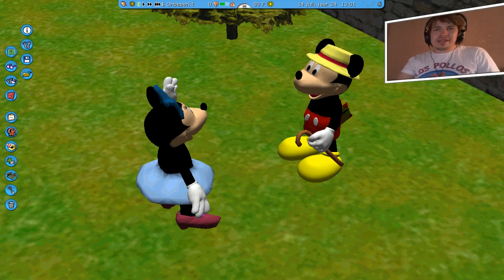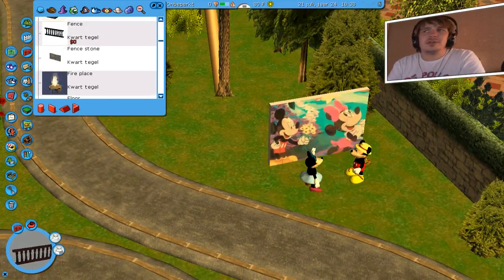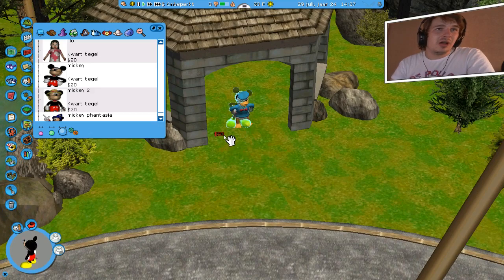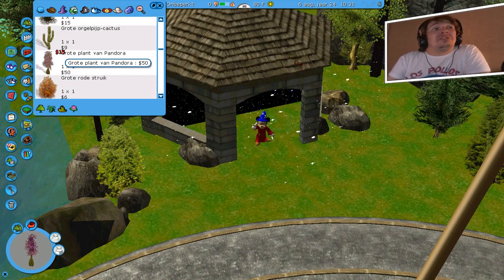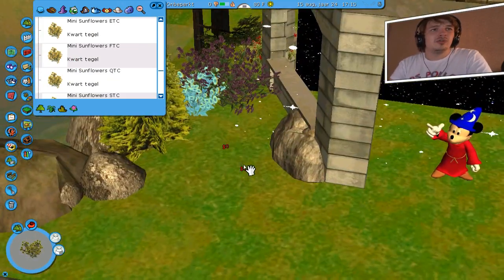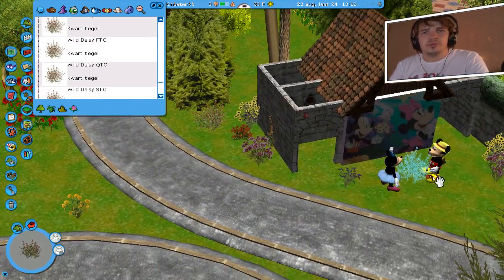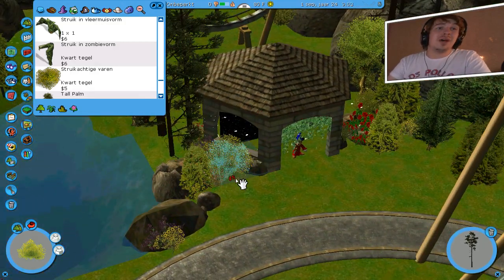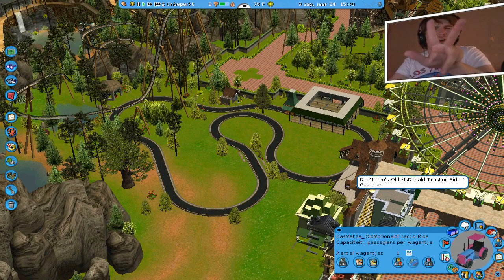DE TRAKTOR RIT AANKLEDEN! - ROLLERCOASTER TYCOON 3 #30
➤ [INFORMATIE] - Davinstylepro, alternatieve naam DavincstyleGames, is een kanaal met velen video's met verschillende Games, Films, Fanmail, Vlogs en nog meer! Amusement heeft een grote betekenis voor mij waardoor ik dat altijd probeer te stoppen in de video's. Elke dag is er een video online rond 15:00 en 19:00 die er altijd wel voor zorgt dat mensen een aantal minuten even heerlijk kunnen genieten. Ik presenteer jullie een aantal series die je zeker kunt gaan volgen!